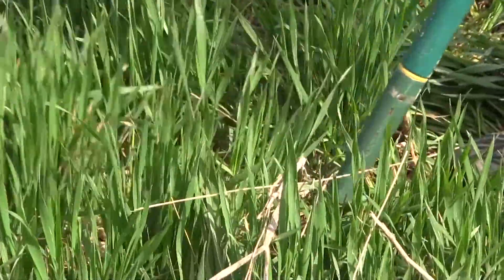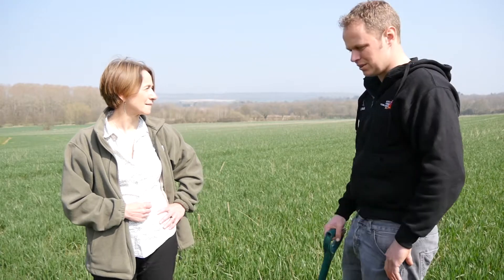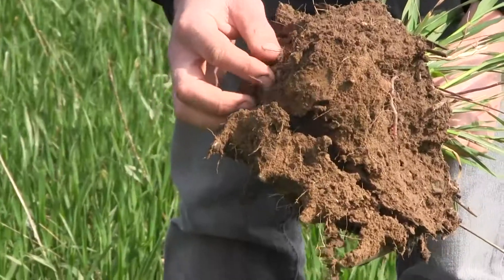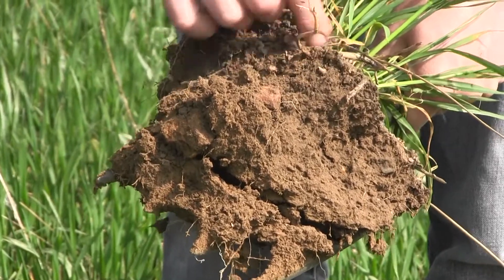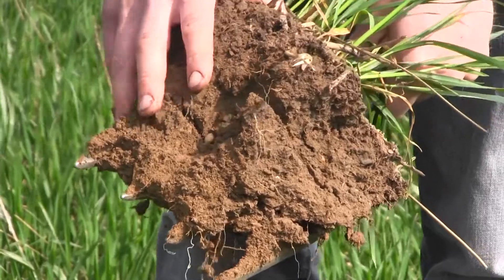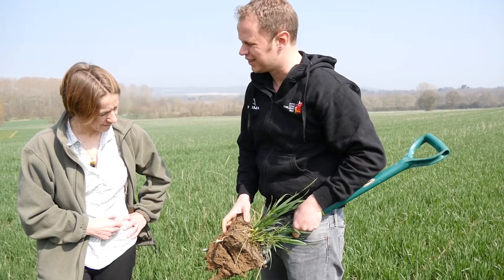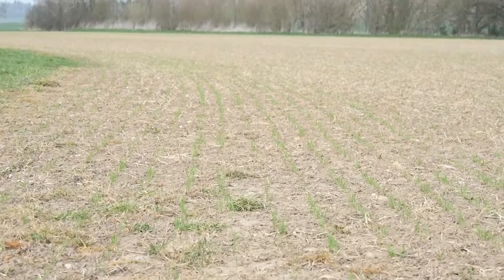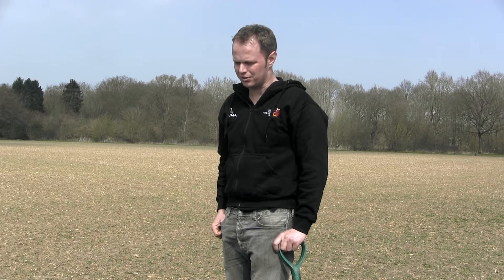Companion cropping: HGCA Nuffield Scholar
HGCA-sponsored Nuffield Scholar Andrew Howard talks about his research into companion cropping.